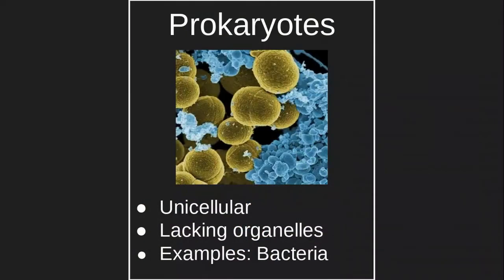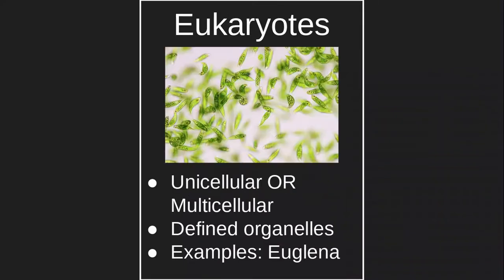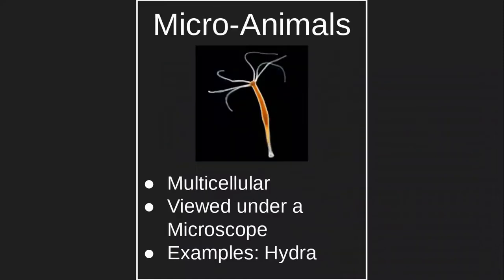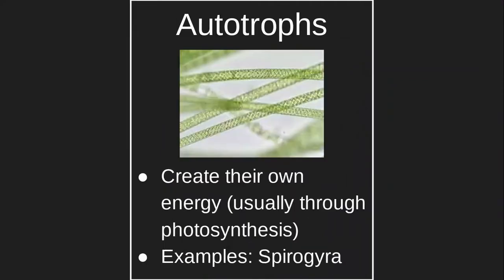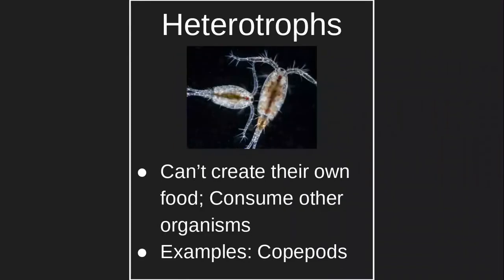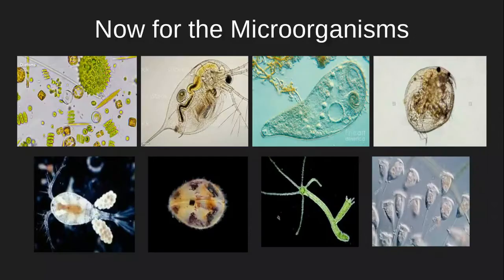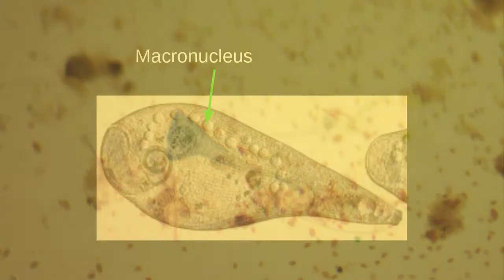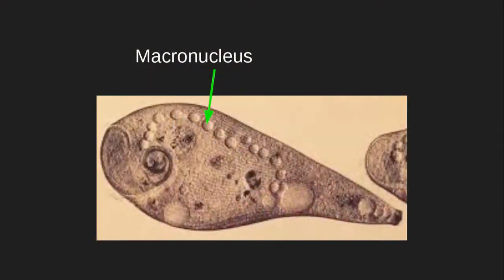Microorganisms in the Milwaukee River